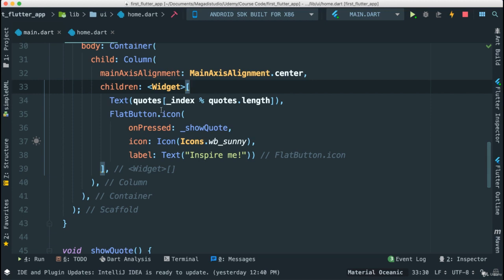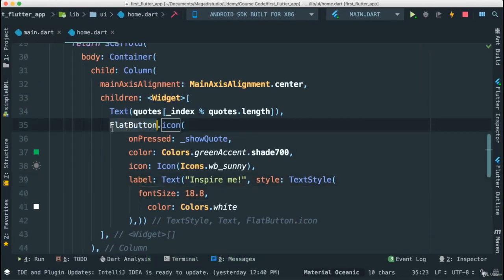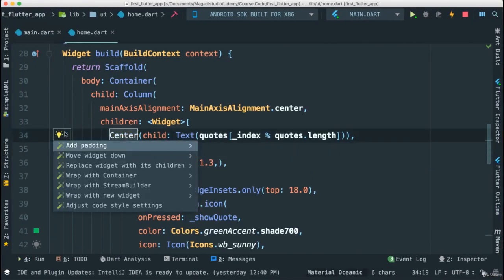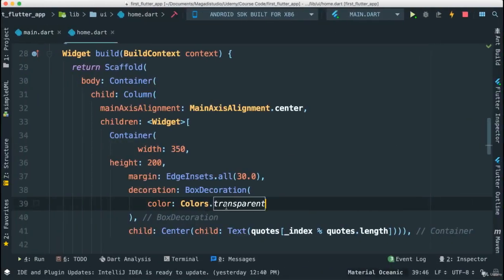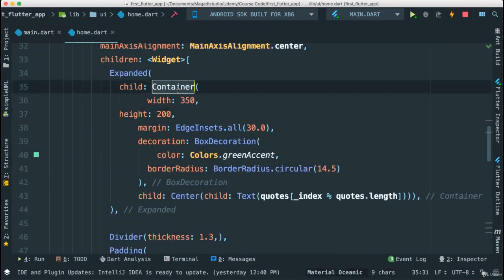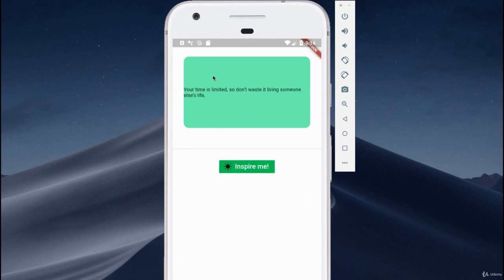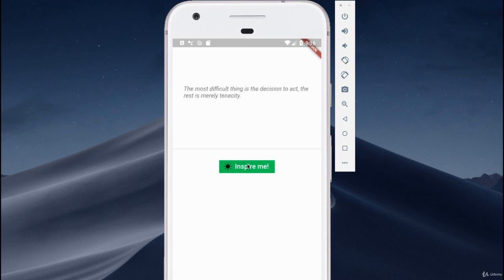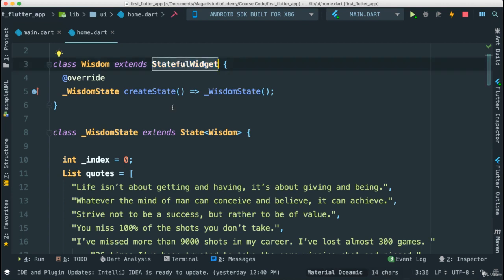61 App Build a Quotes App Finished Product Flutter Stateful Widgets